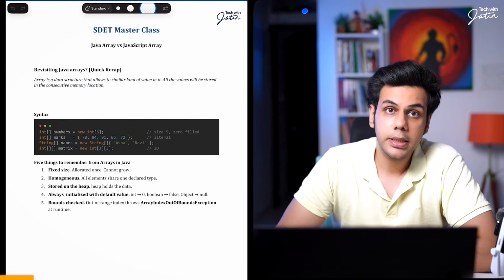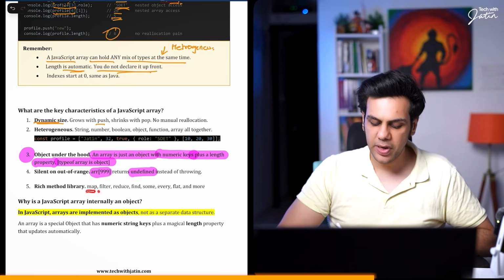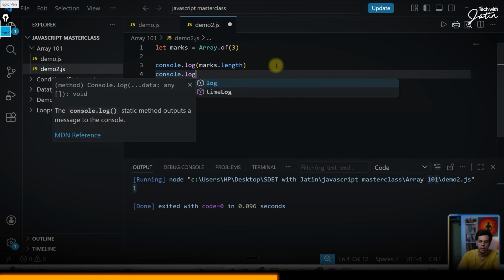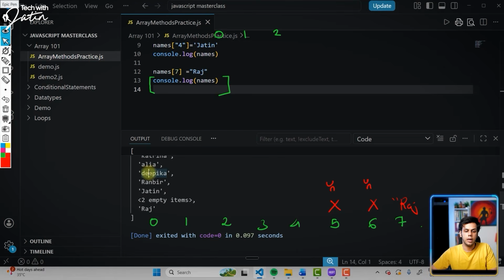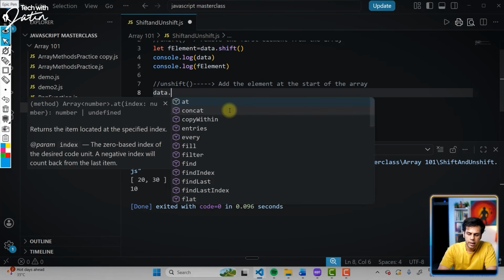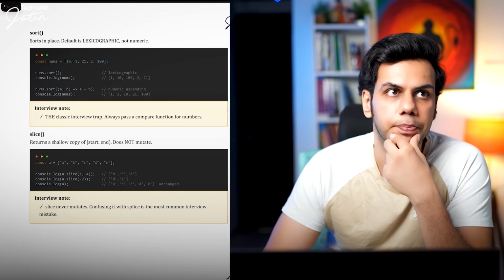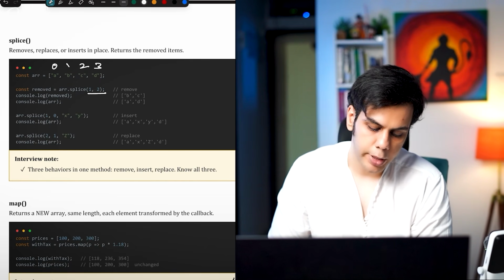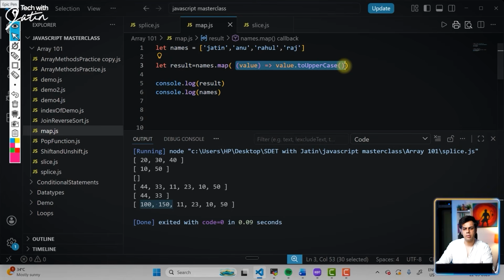Master JavaScript Arrays in One Lecture | Playwright + TypeScript Course Sneak Peek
Chapters :-
00:00 Introduction
01:57 Array 101
38:00 Arrays Practise
1:05:11 YouTube Membership Video
1:05:44 Array Methods (push, pop, reverse, shift and unshift)
1:50:53 Array Methods (join, sort, reverse)
2:18:51 Array Methods (slice, splice, map)